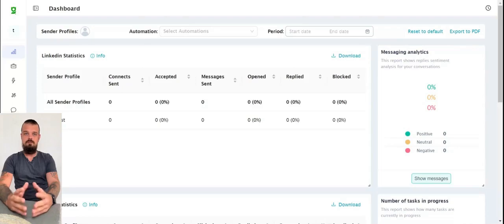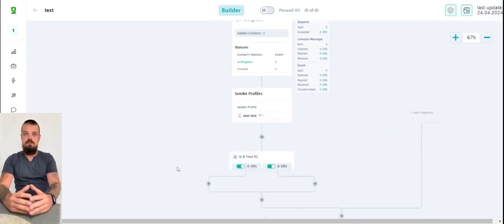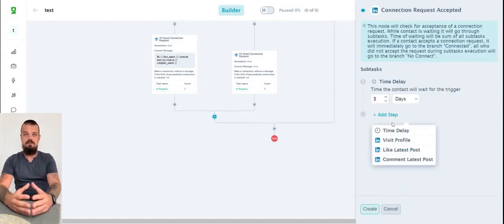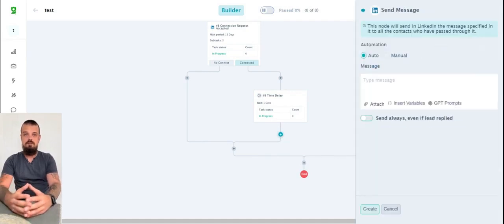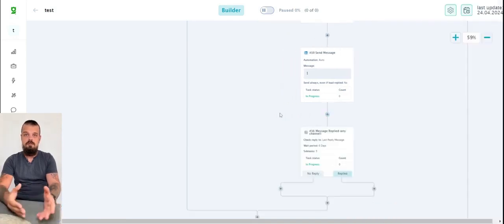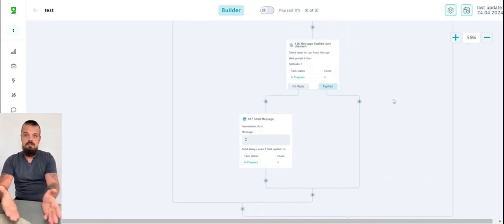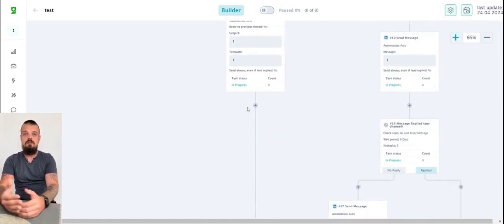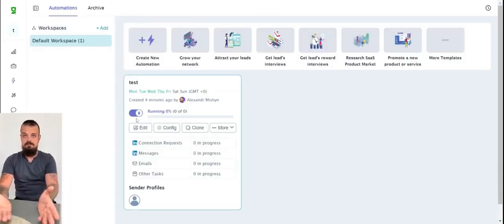Example of Creating Automation Video 3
Welcome! This video showcases the functionality of the SaaS platform Grinfi Sales, designed for automating outbound campaigns via LinkedIn and Email. You can also find other parts of the review in this playlist.